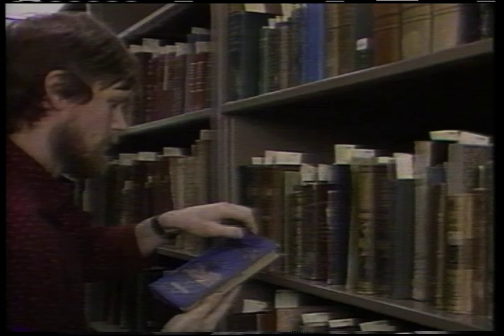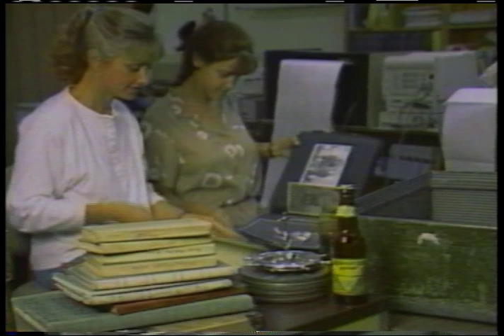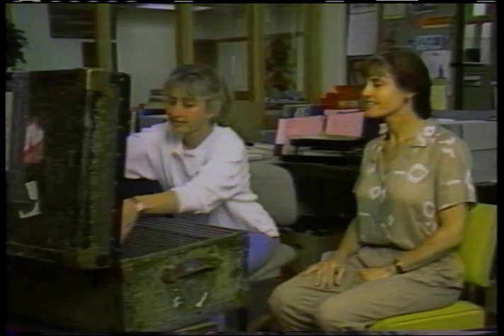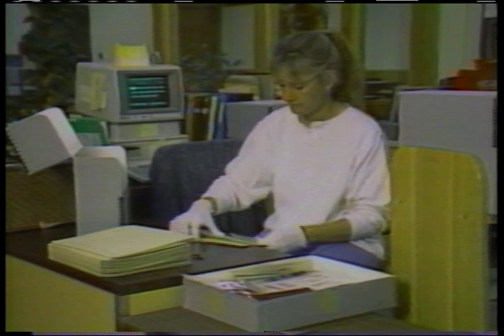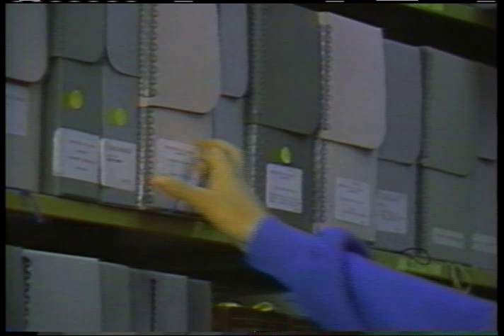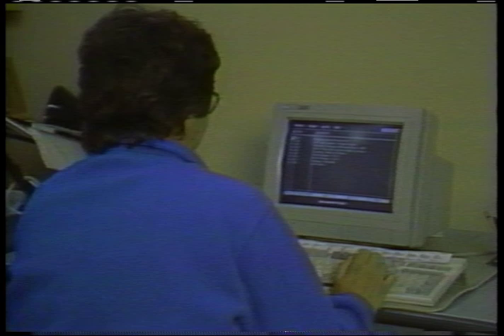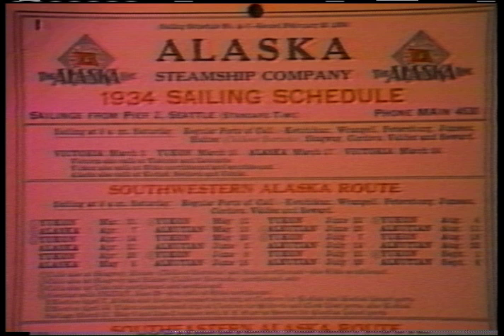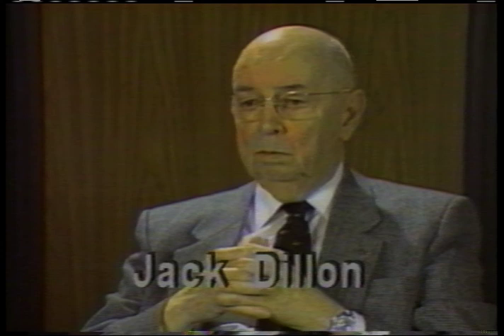UAF - archive - Preserving Alaska's History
How archivists at the University of Alaska Fairbanks Elmer E Rasmuson Library preserve artifacts and documents.